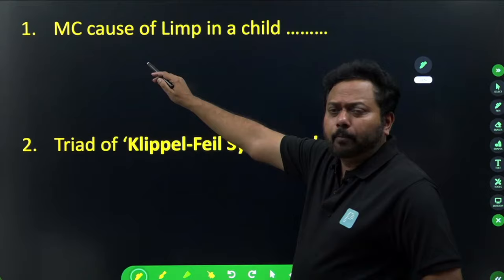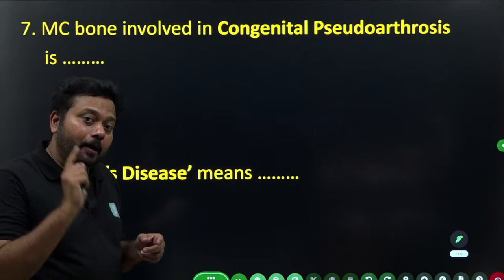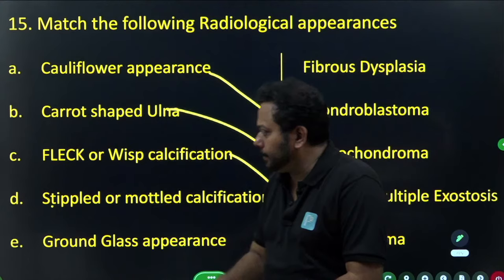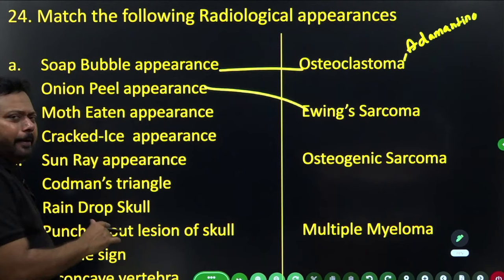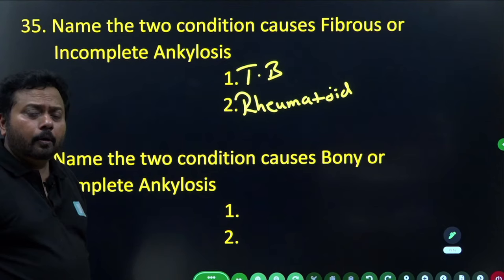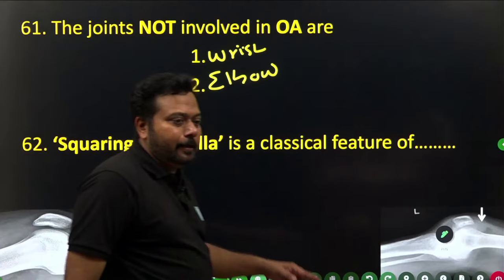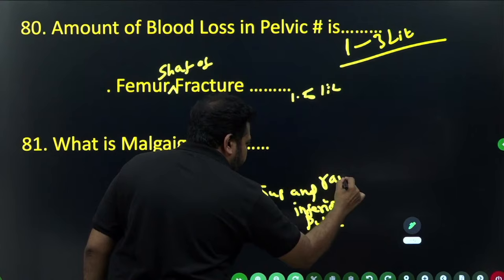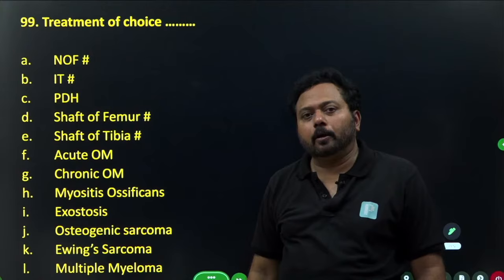Orthopedics 100 Essential One Liners with Dr. Jambukeswaran | Must know for INI-CET - 2023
Get ready to supercharge your last-minute Orthopedics revision with Dr. Jambukeswaran's 100 Essential One-Liners session. Dr. Jambukeswaran will be sharing concise yet comprehensive one-line pointers covering the most critical topics in Orthopedics. Don't miss out on this opportunity to broaden your understanding of the subject and accelerate your preparation. Join the session now and get ready to ace your exams!